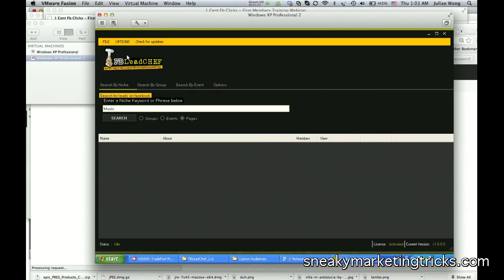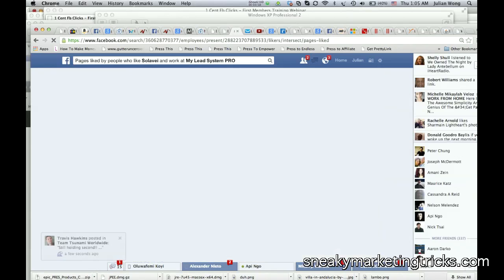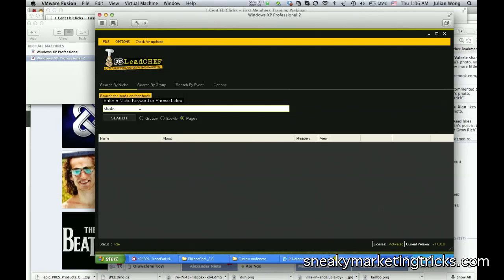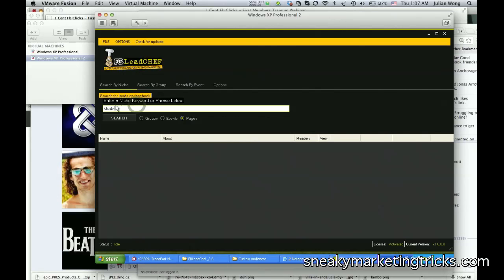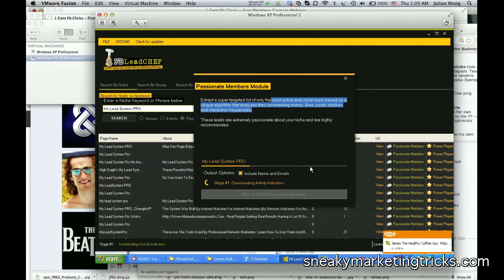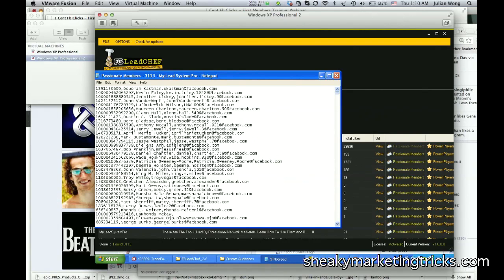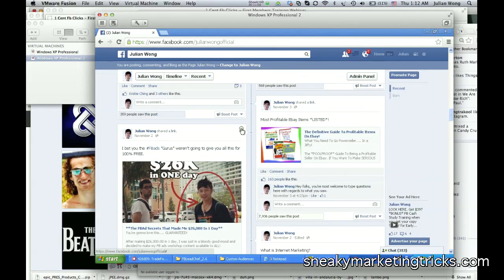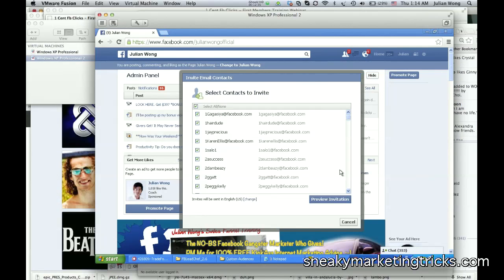Julian's Facebook F.L.O.W. Marketing Series - "How To Get Bizop Leads On Demand" Part 1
Hope you enjoyed my video "How To Get Bizop Leads On Demand" -Part 1.

** Recommended! Get FB LeadChef as featured in the video

I split the FB Ad creation into part 2 to make this easy to follow. There's just too much Bizop Lead Generation stuff to follow...

I might to another video to do a more extensive coverage of lead generation with FB LeadChef